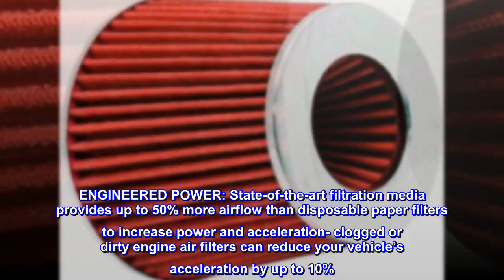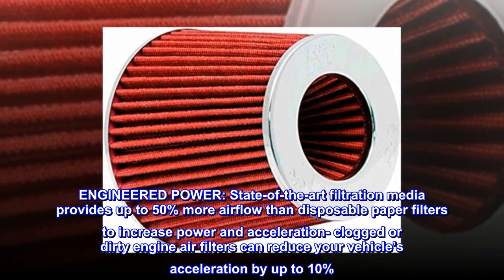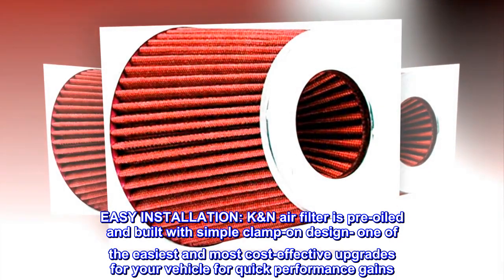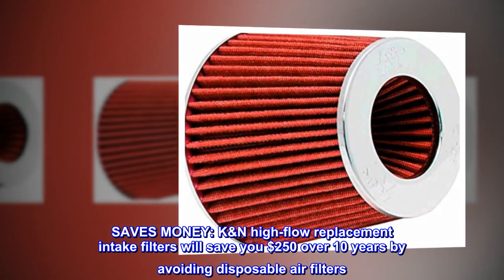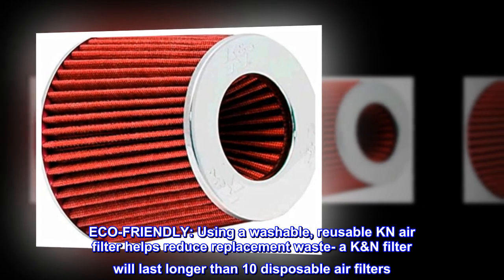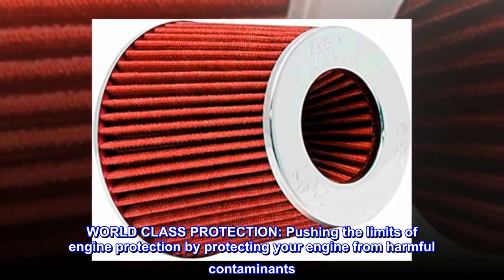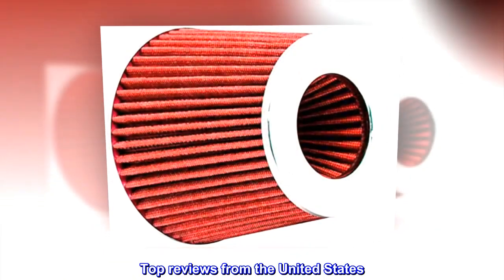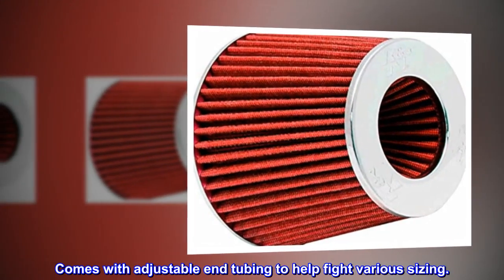K&N Universal Clamp-On Air Intake Filter: High Performance Premium, Washable, Replacement Filter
ENGINEERED POWER: State-of-the-art filtration media provides up to 50% more airflow than disposable paper filters to increase power and acceleration- clogged or dirty engine air filters can reduce your vehicle’s acceleration by up to 10%
EASY INSTALLATION: K&N air filter is pre-oiled and built with simple clamp-on design- one of the easiest and most cost-effective upgrades for your vehicle for quick performance gains
SAVES MONEY: K&N high-flow replacement intake filters will save you $250 over 10 years by avoiding disposable air filters
ECO-FRIENDLY: Using a washable, reusable KN air filter helps reduce replacement waste- a K&N filter will last longer than 10 disposable air filters
WORLD CLASS PROTECTION: Pushing the limits of engine protection by protecting your engine from harmful contaminants
Kirby
Definitely helps acceleration and was easy to install. Comes with adjustable end tubing to help fight various sizing.